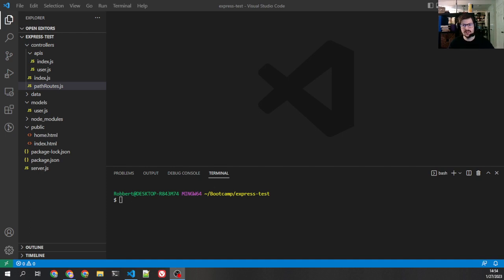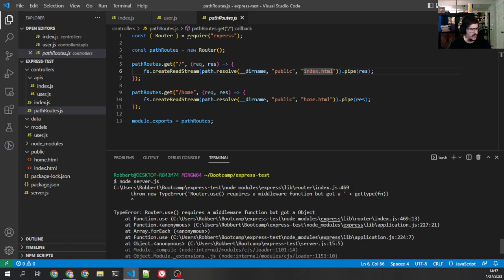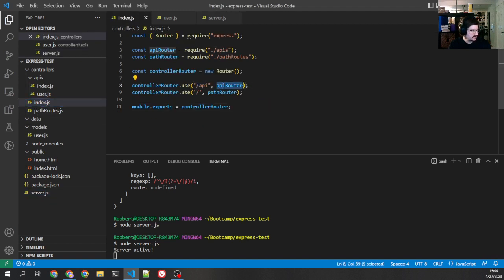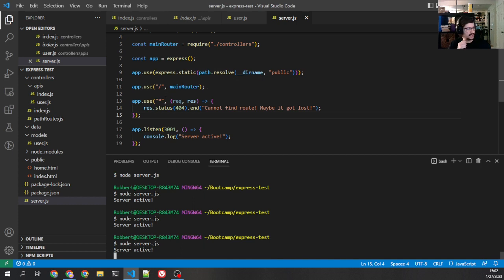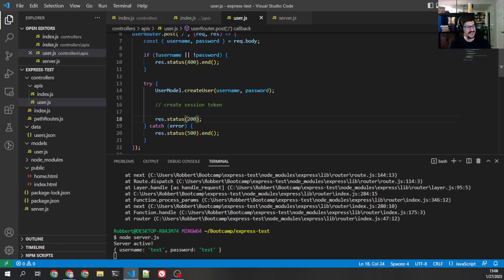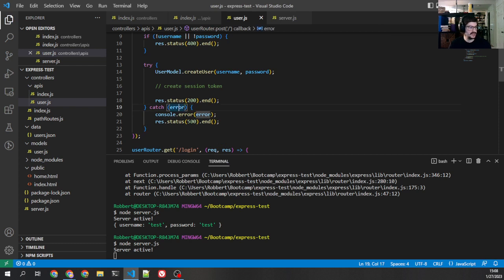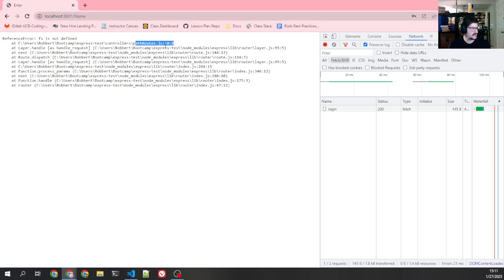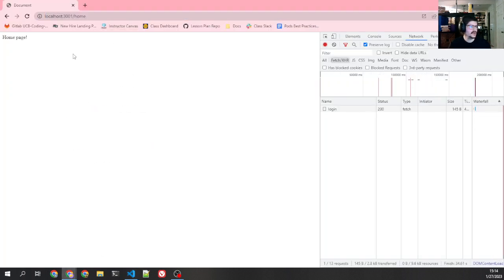9 Common Problems In Express And How To Fix Them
In this video we'll go over some of the most common bugs I see people making with express, and how to fix them.

00:00 Intro
02:33 Router.use() requires a middleware function but got an Object
04:10 Express quits immediately
05:20 404 due to default route
08:20 No body on POST route
10:30 Pending response from route
13:23 Swallowing errors
15:13 404 due to mismatched method
17:08 Prevent backend errors from showing up in the page
18:53 ENOENT: no such file or directory
20:07 Outro